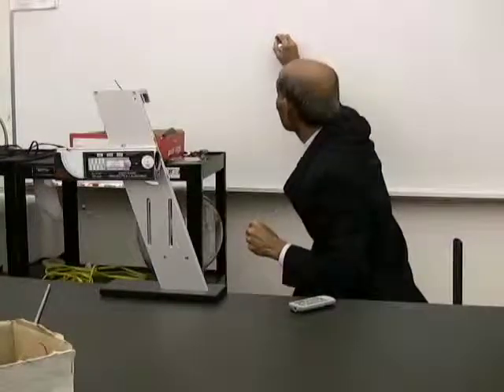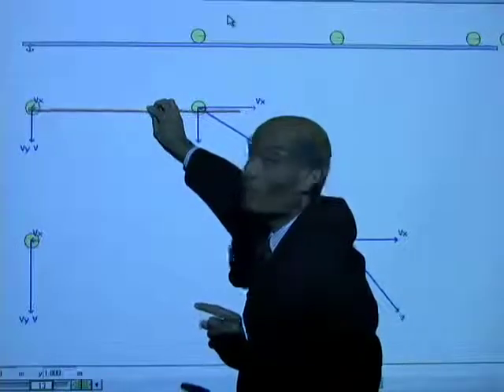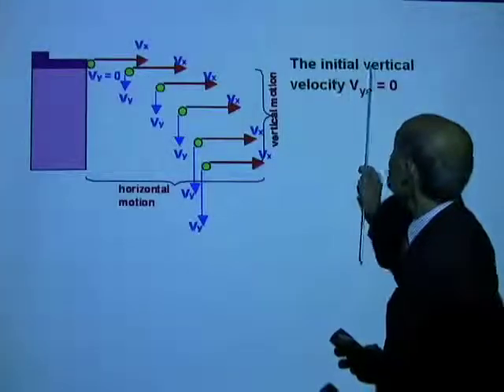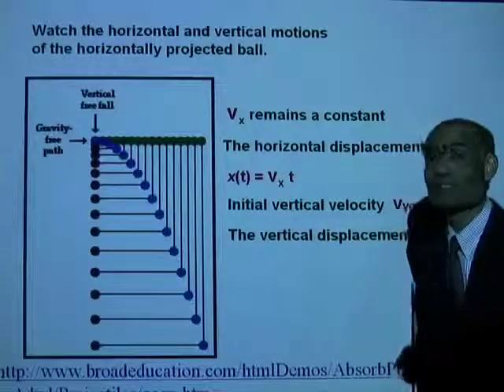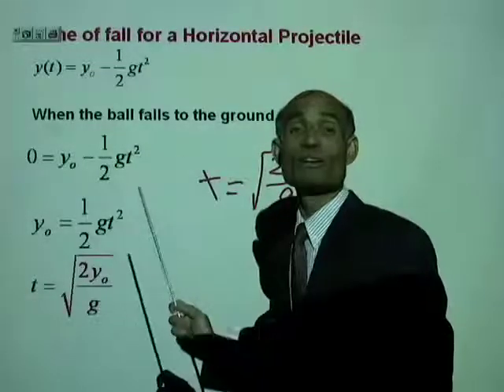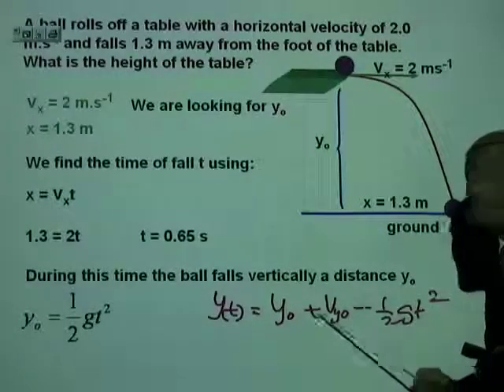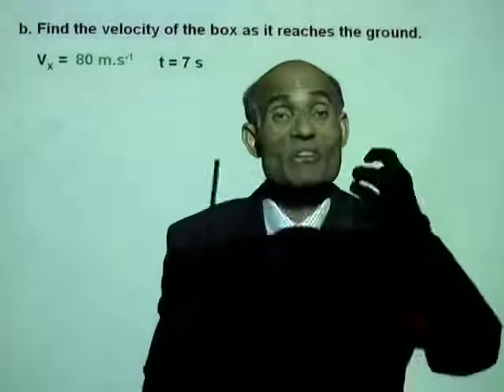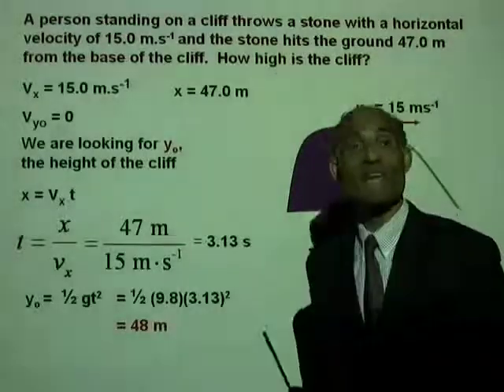1 4a Motion in Two Dimensions